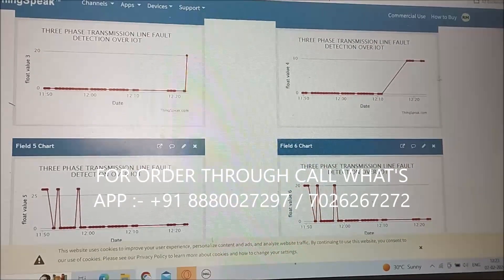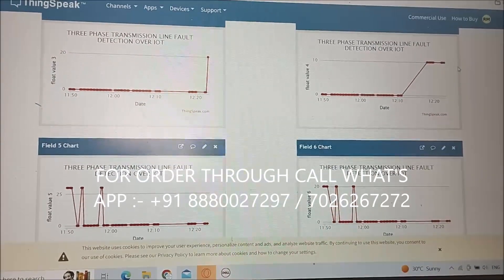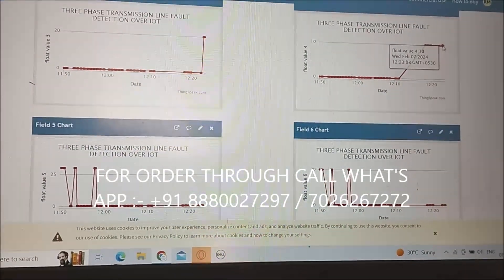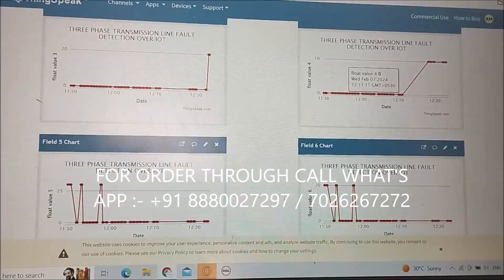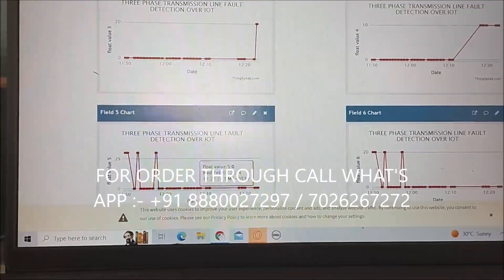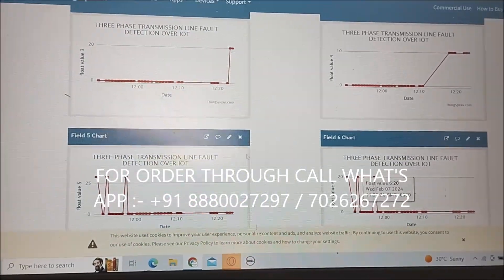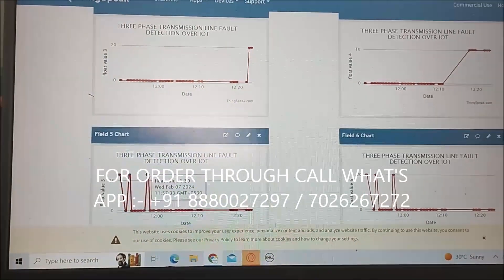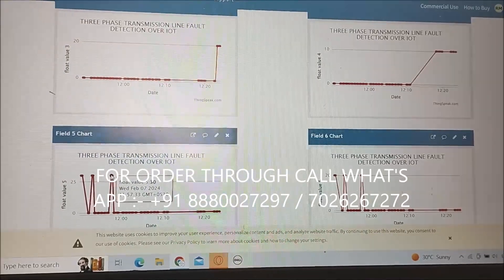Three Phase Transmission Line Fault Detection Over IOT Using ESP32